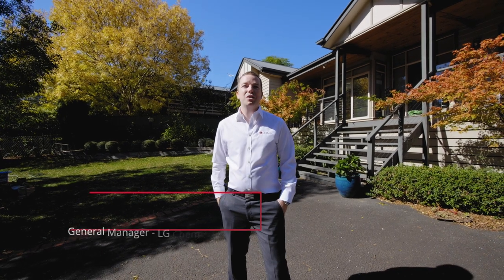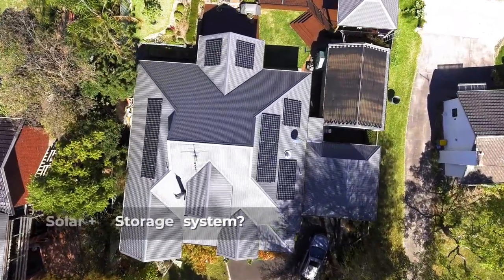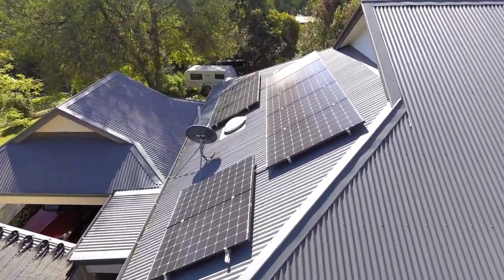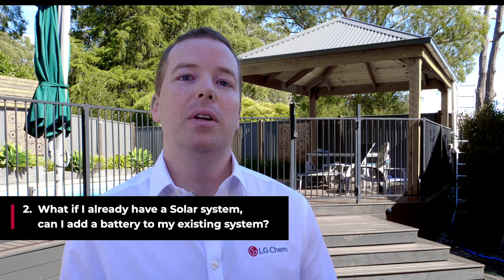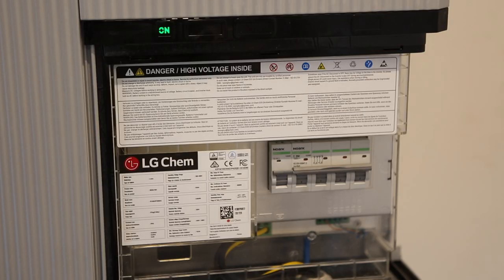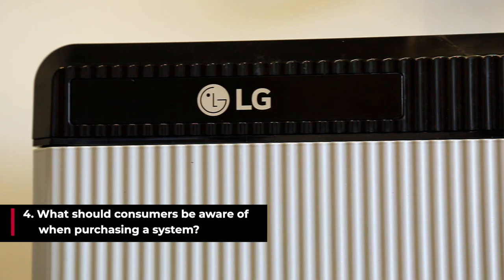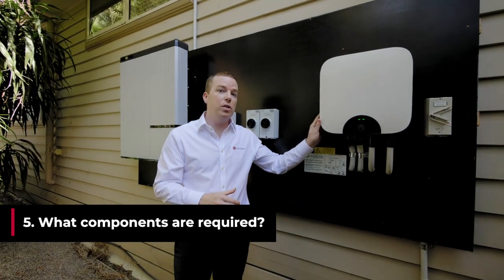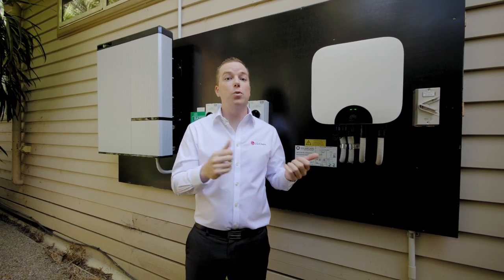What are the 5 key points to know when buying a solar storage battery for your home?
Video Transcript:

"- Hi I'm Jamie Allen from LG Chem. Australia's largest supplier of solar home batteries. We get asked a lot of questions. Today we're going to do existing insulation we're going to try and address these 5 key points. Come with me, and have a look. A typical solar plus storage solution comprises of solar ray, an inverter a battery, and an energy meter.

The solar ray produces DC energy, and also the battery charges and discharges in DC energy. So basically, with DC energy, from your solar ray and your battery, needs to be converted to AC energy for your appliances. And that's what the inverter does. Most systems can also provide backup power in the event of a blackout. So please just be aware when your selecting a different inverter or battery system, because some will provide that and others won't. If you have an existing solar system, there is the ability to add a battery to that. But we recommend speaking to a qualified installer. That will give you the best advice as to what size of system will suit you. There's quite a few benefits by adding an energy storage system. Number #1 is energy independence. So protection from rising electricity costs. You get to use your own clean and green energy day and night. You have backup power for some systems so it's very critical for lots of families. It increases your property value and it's a positive good asset.

Consumers need to be aware that you get what you pay for. This is a long term investment, so we recommend choosing reprieve and improving manufacturers. They'll support your warranties towards the future. Also choosing reprieve installers which can be found on the LGChem.com.au website. So here we got a few different key components to the system. One is the battery. So this is the LG Chem Resu10h.

We also have the inverter, which converts the DC energy from the solar ray up on that roof to AC energy in the home. Additionally, this inverter can charge the battery in DC. So it'll charge and discharge that system. And that's all done by little energy meter which is located in your switch board. And that's running the energy flow. "